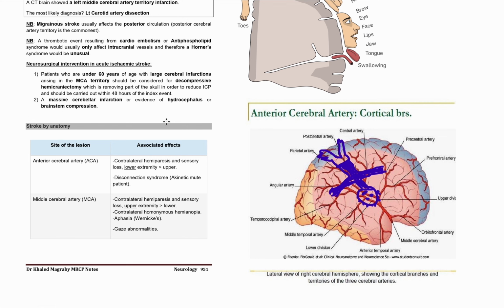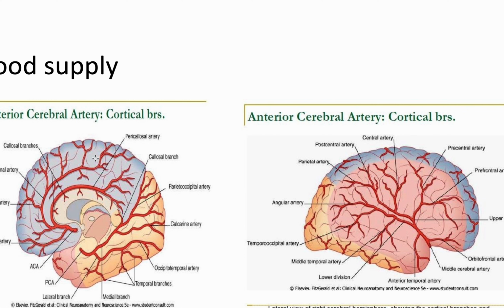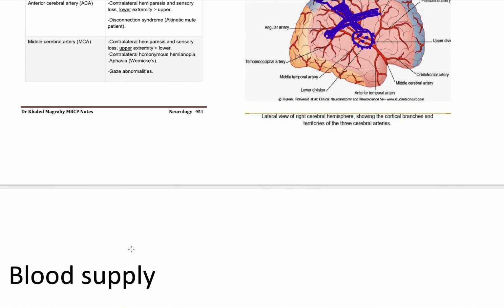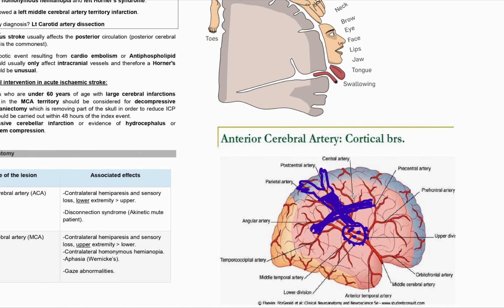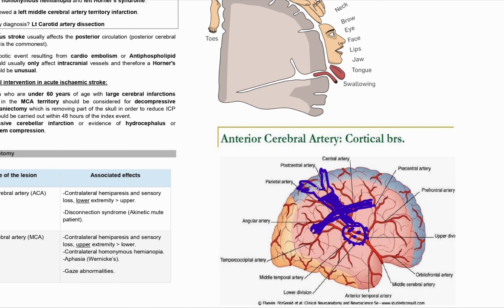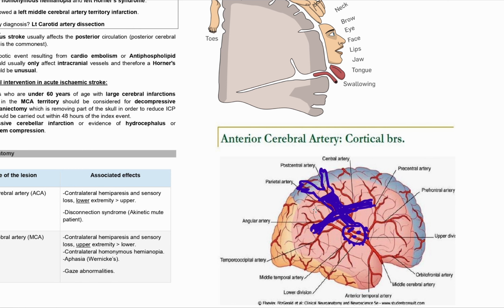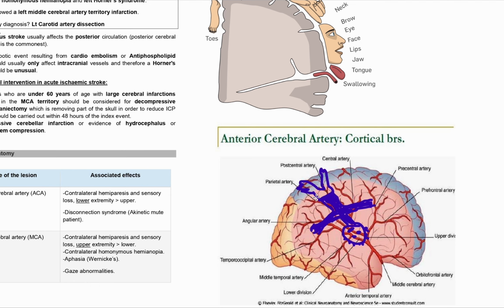Stroke by anatomy (English)